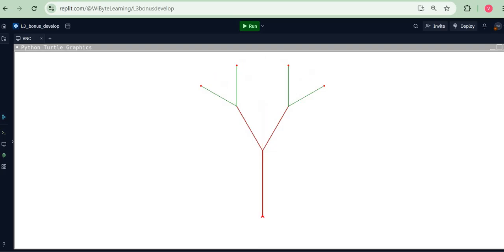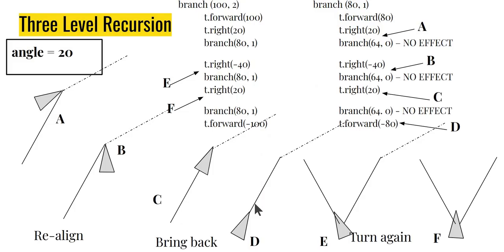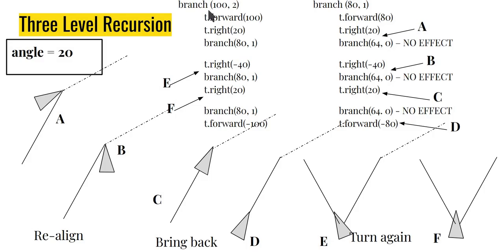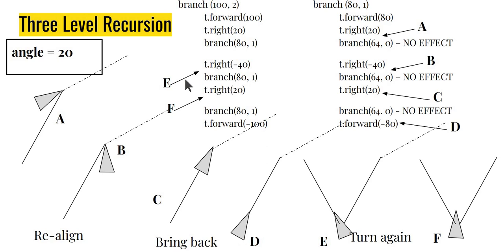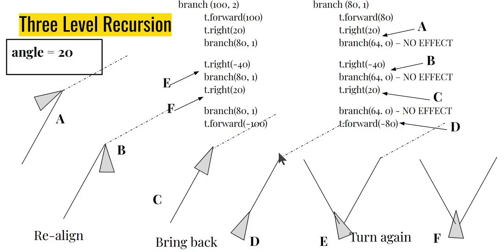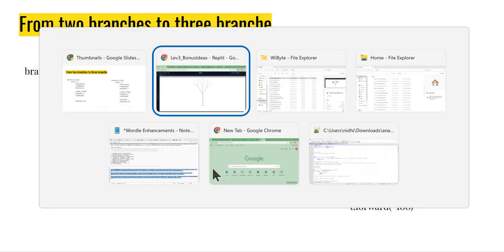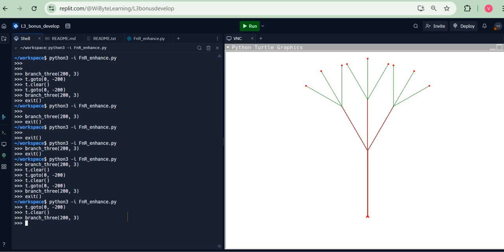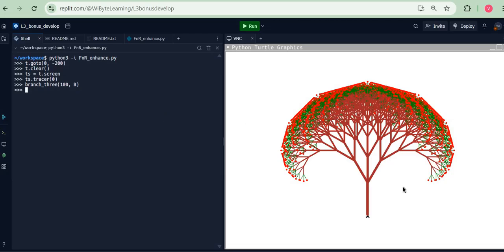10. Fractals and Recursion Enhancement: Tree with Three branches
In this video, we look at an enhancement of the Fractals and Recursion project from Python Level 3 where we create tree with three branches.